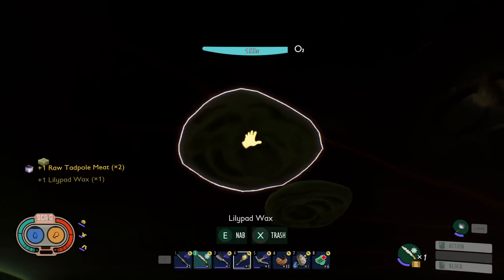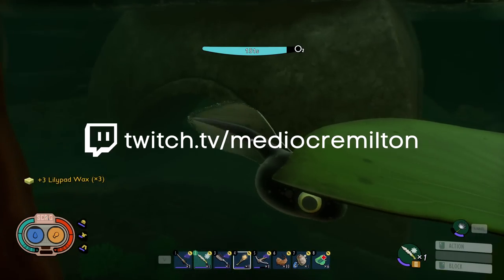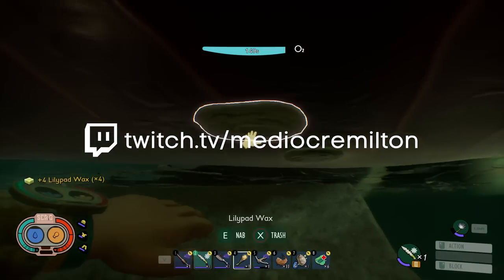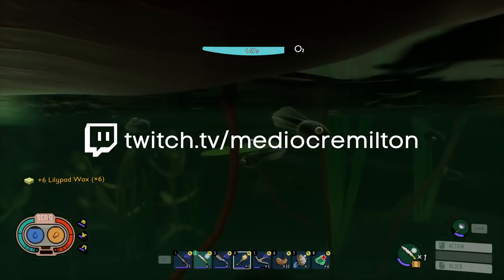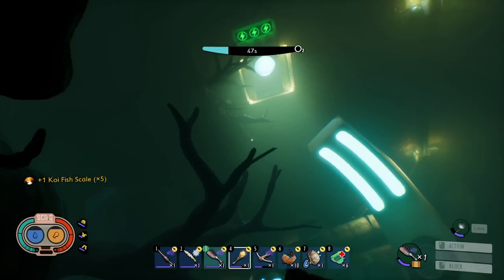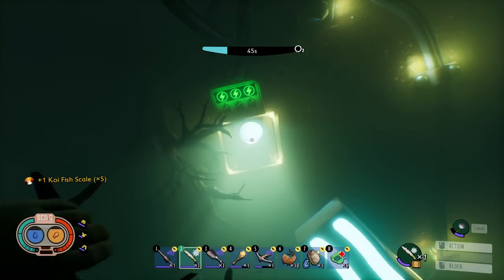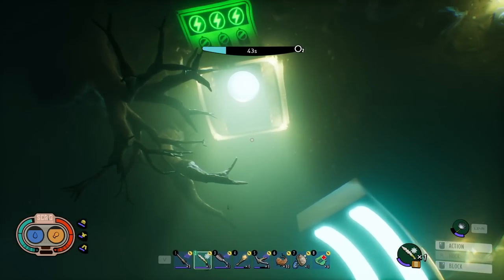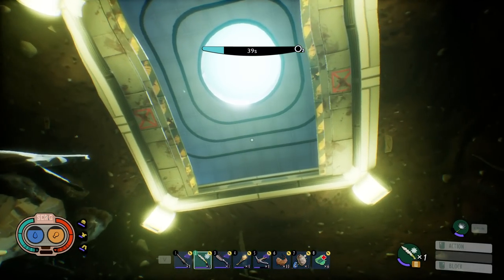Grounded: Should YOU USE Shared Worlds?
In this video I discuss the differences between Dedicated Servers and Shared Worlds, which are the new feature in Grounded. I also cover the pros and cons of the Shared Worlds.